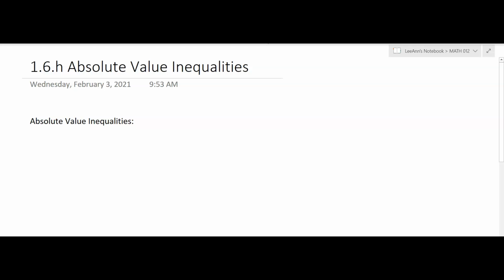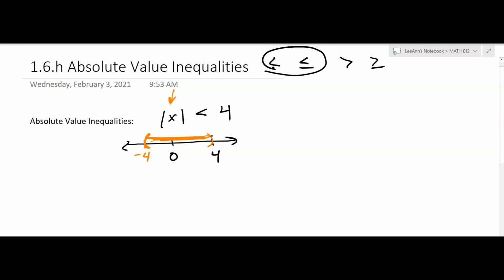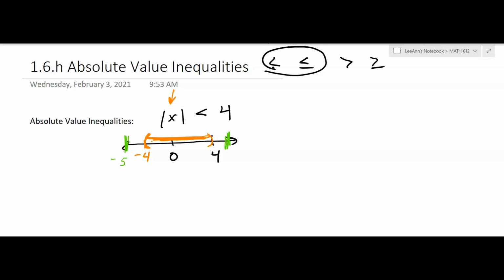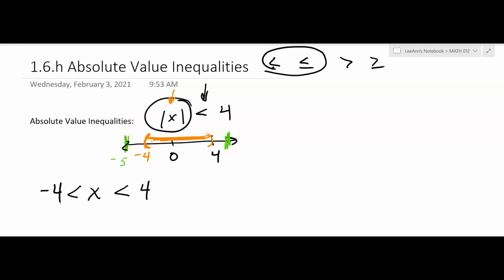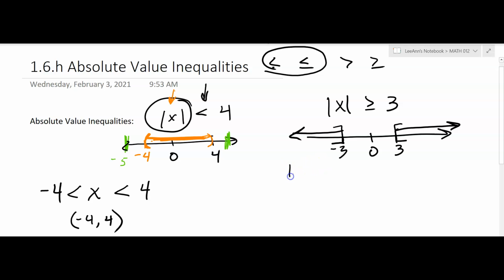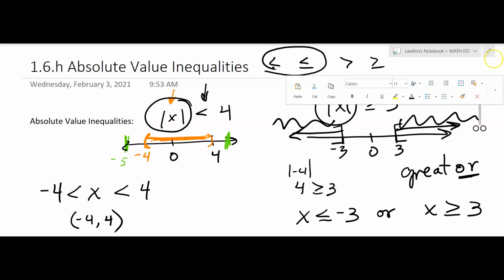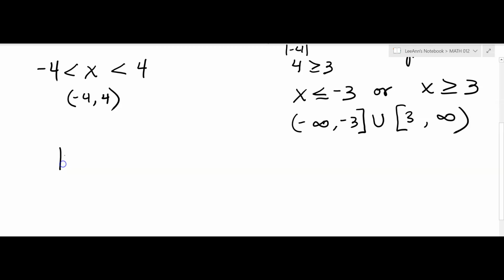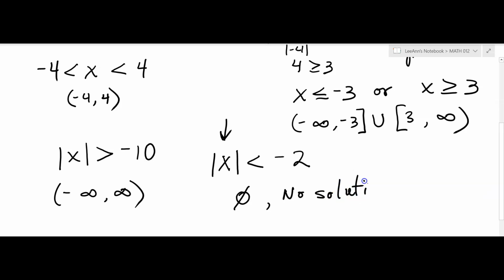1.6.h Absolute Value Inequalities